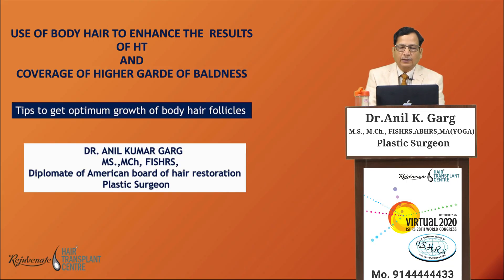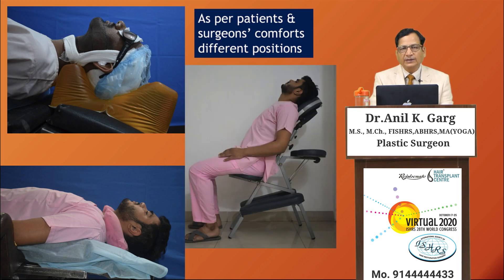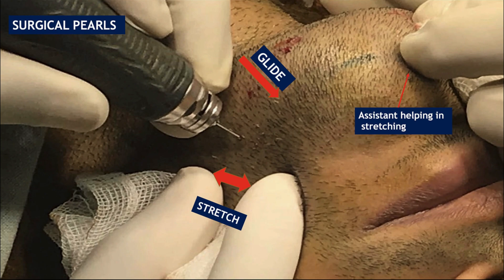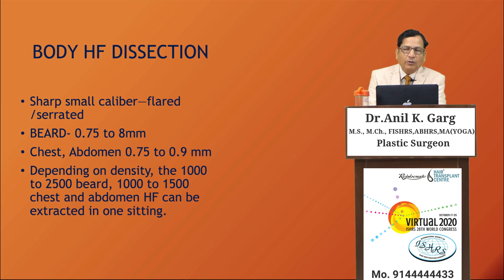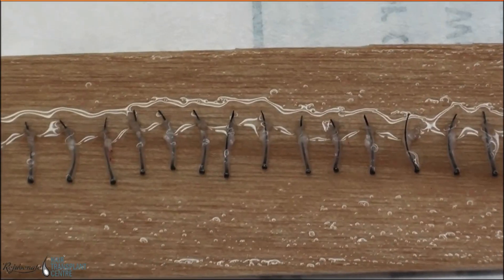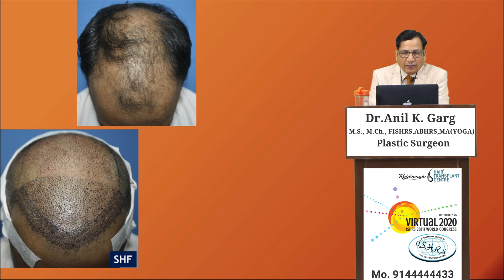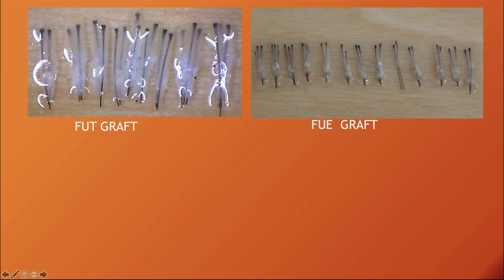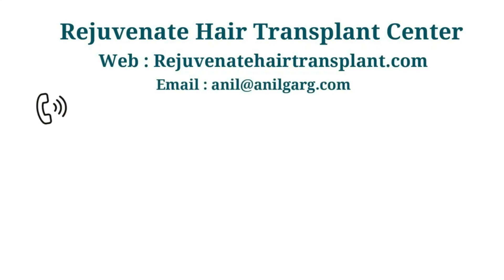What is Body Hair Transplant? - ISHRS 2020 | Dr. Anil Garg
Presentation in ISHRS 2020 ANNUAL CONGRESS

Dr.Garg Anil was invited  faculty to deliver a talk on 'use of body hair to enhance the results of hair transplant and tip to get the best results of a hair transplant "
Dr.Garg has extensive experience with the users of body hair during a hair transplant. the limitation of hair transplant is that there is a big discrepancy between the demand for donor's hair to cover the recipient scalp bald area and the supply of donor hair follicles from the scalp donor area. So to cover a higher grade of baldness, to increase density and for better results, the body hair shall be used intelligently so they give better cosmetic density but do not look unnatural. he also demonstrated what measures shall be taken to get optimum results of hair transplant like, reduction of graft out of body time, the simultaneous extraction of grafts and implantation, use of plasma as a graft holding solution to reduce ischemic, cold, and reperfusion injury, and no touch to root implantation to get the best quality of hair. take home message for novice surgeon is one shall make all attempts to get the best results from implanted hair and should learn to use all techniques of hair transplant.

Watch this full video and ask your queries in the comment. We reply to you soon!

Call or WhatsApp on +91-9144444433